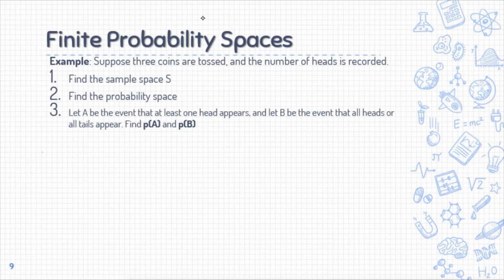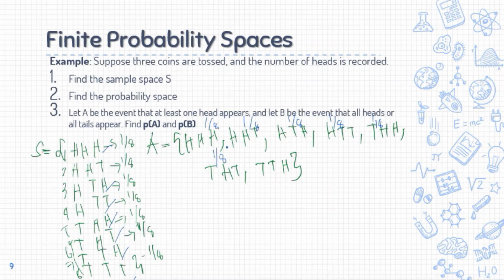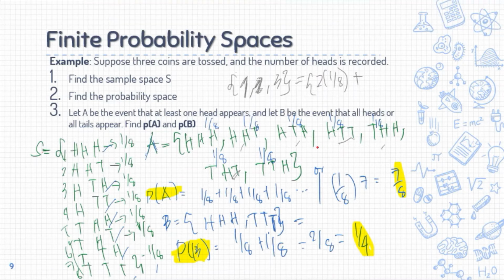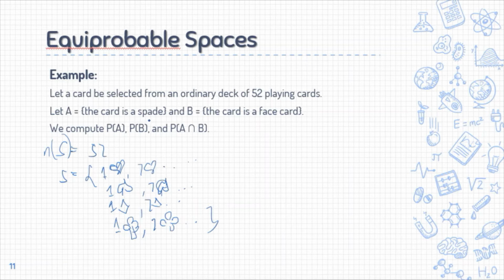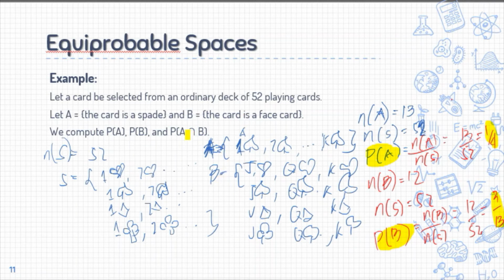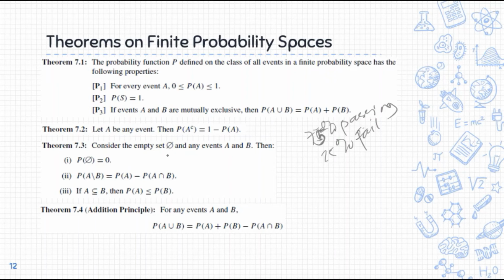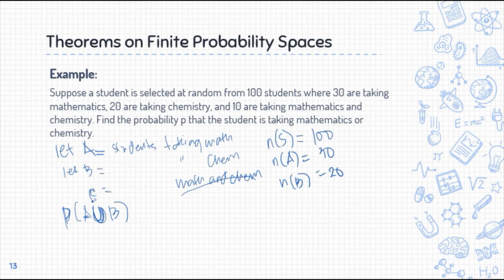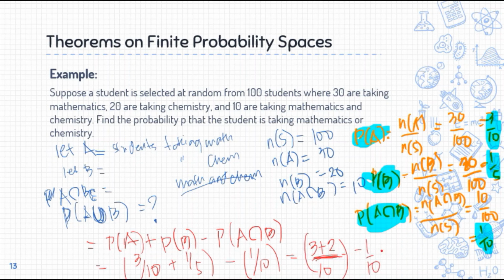CSC 103 (Probability) Lecture 2